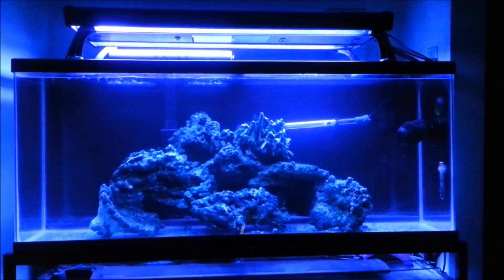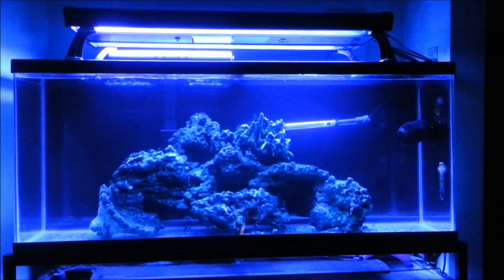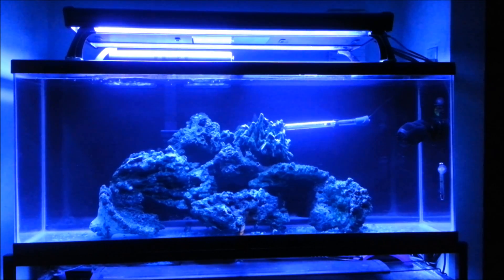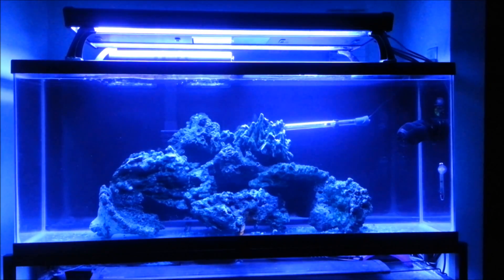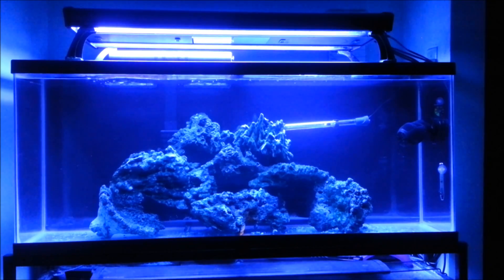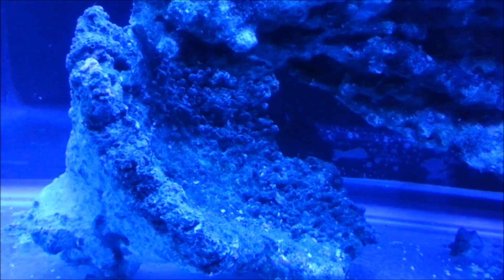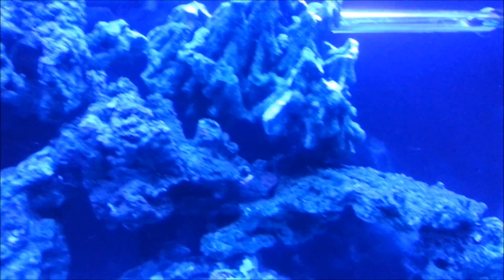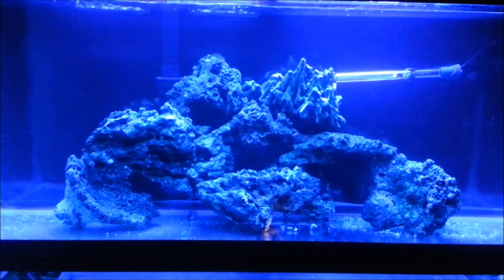Freshwater to Saltwater Conversion Part 3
In the video the metal halides were turned off, only the power compacts were on.The live rock I added is Pukani Live Rock from Fiji. Looking to buy an Eshopps overflow box. WIll keep you updated.